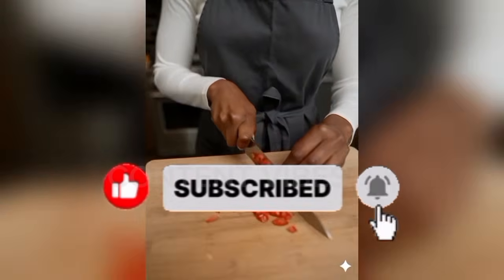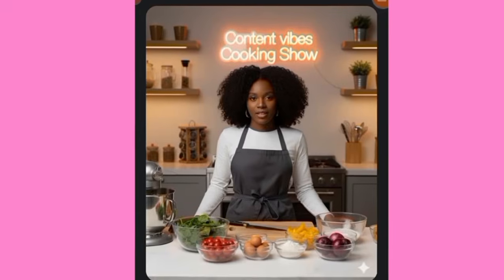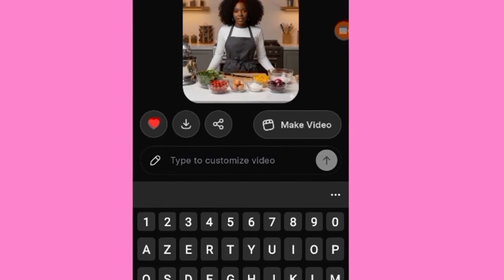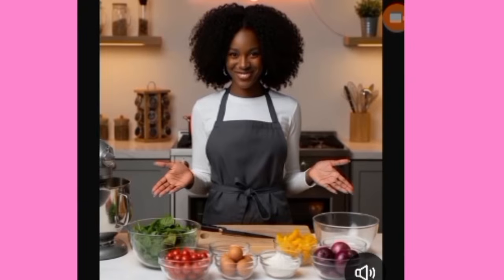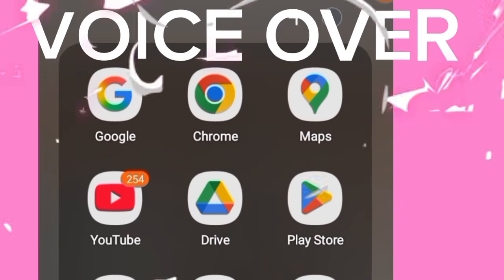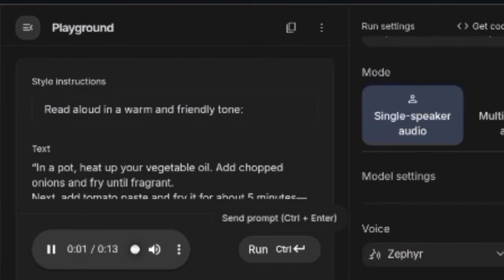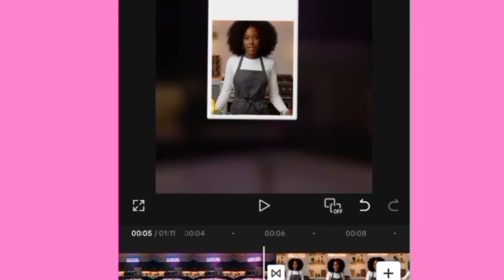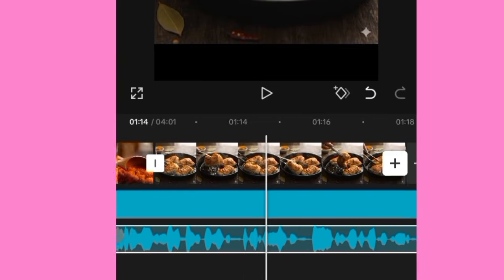Create a Full AI Cooking Channel Fast| Ai cooking video| AI Cooking vlog.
Want to start your own AI cooking show without showing your face? In this video, I’ll show you step-by-step how to create a full cooking show using AI — including your AI chef, scripts, voiceovers, recipes, editing, and realistic kitchen scenes.

This method is perfect for a faceless YouTube channel, YouTube automation, and anyone who wants to create beautiful cooking videos without filming anything.

Whether you want to share recipes, create long cooking videos, or build your own food content brand, AI tools make it easier than ever — and you can even make money online while doing it. Learn how creators are using AI-generated video to grow fast, get views, and build faceless channels that earn passive income.

In this tutorial, you’ll discover:
✔ How to generate an AI chef
✔ How to create cooking scenes
✔ How to write scripts with AI
✔ How to automate your cooking videos

00:00 -  INTRO
02:09 -  AI CHEF
05:58 - AI VIDEO SCRIPT
08:05 - AI VOICEOVER
10:06 - VIDEO EDITING